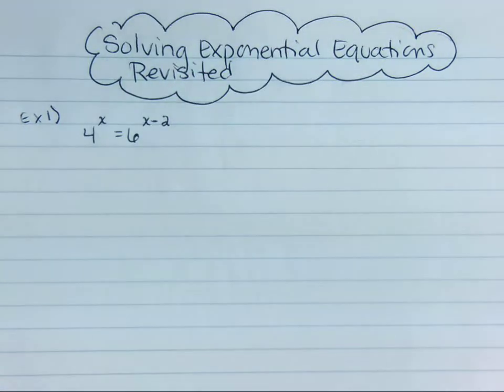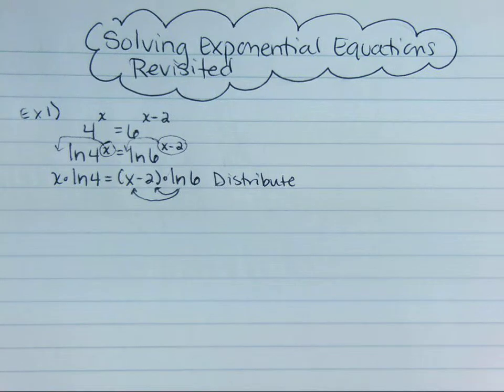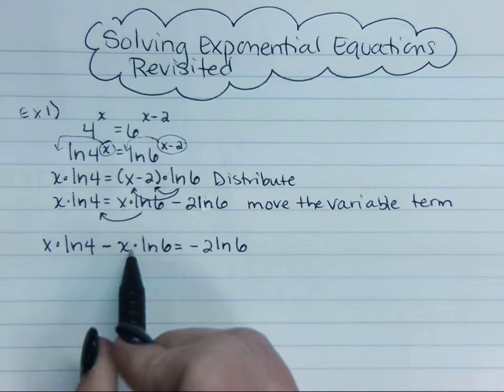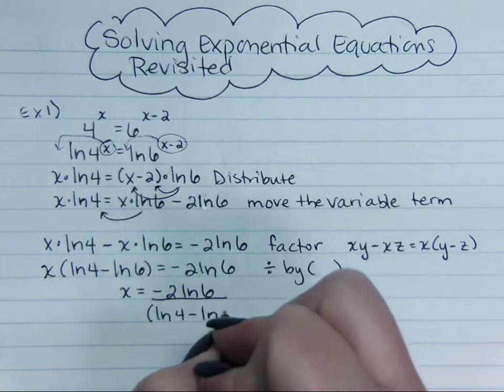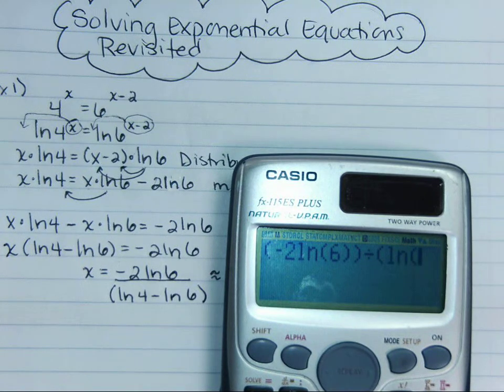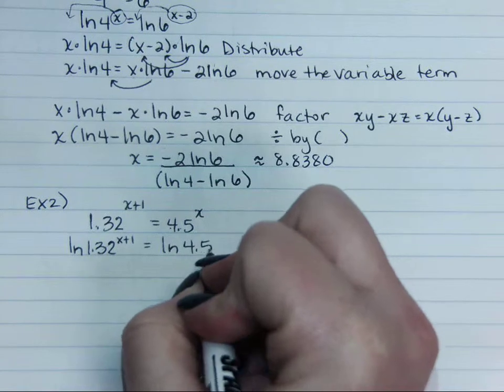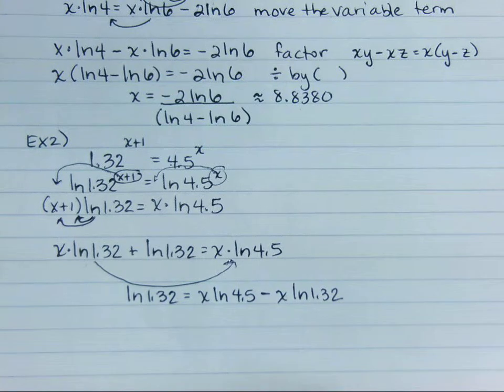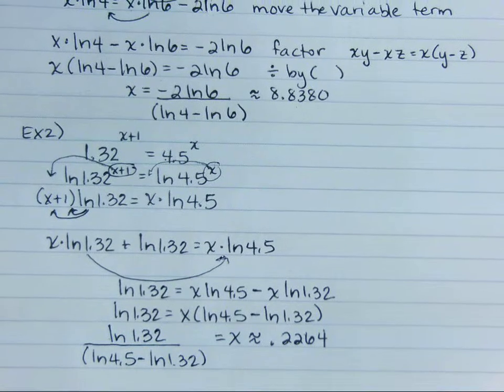Solving Exponential Functions Revisited